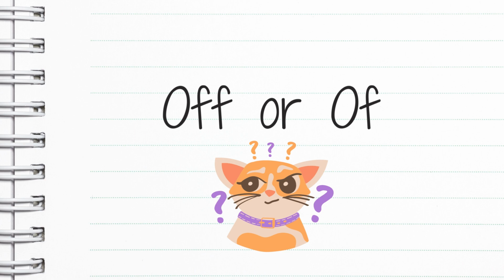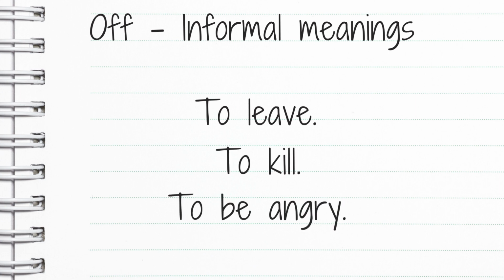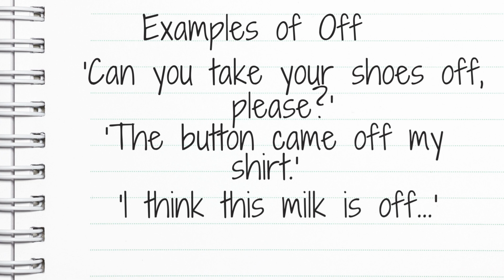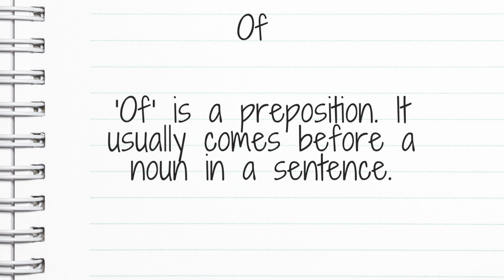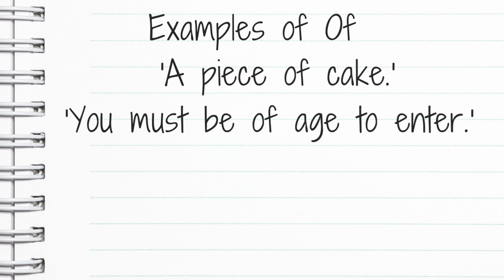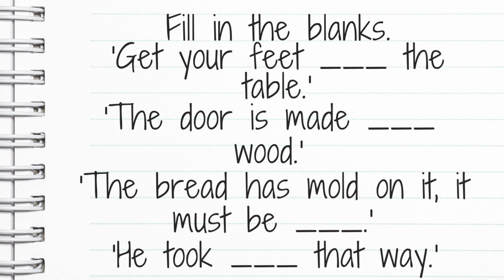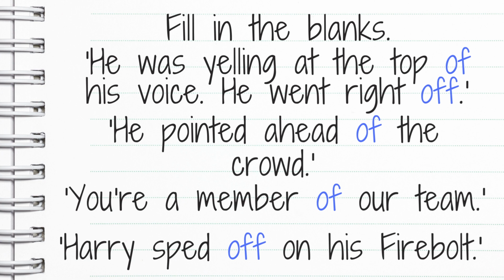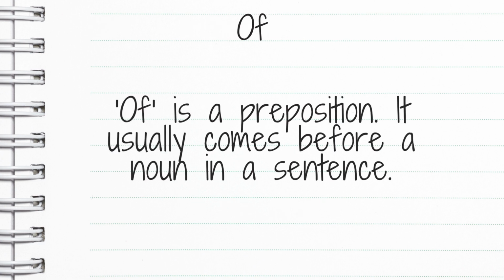Off or Of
These two words get confused often, even by native English speakers.

If you don't want to use the incorrect word in the future then watch this video.

Feel free to browse my YouTube channel to find more helpful videos like this one.